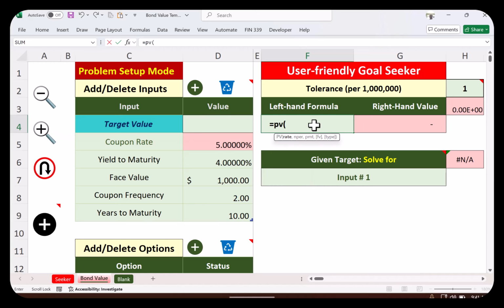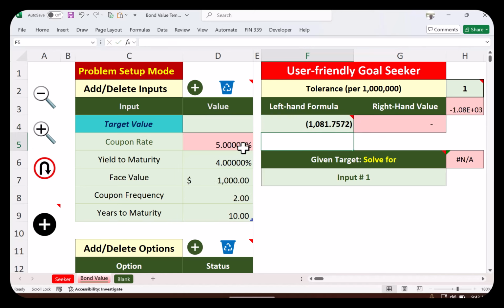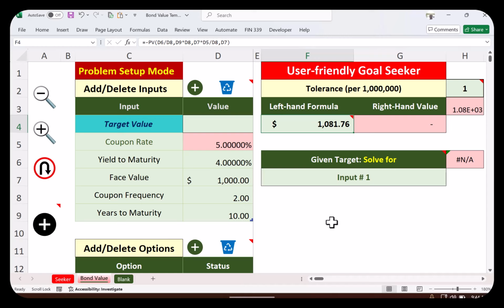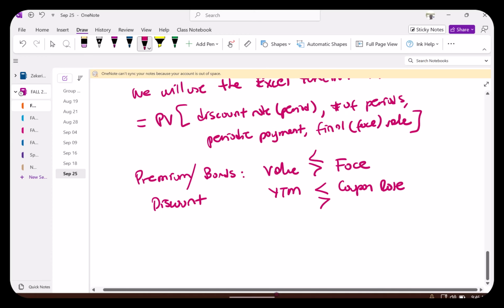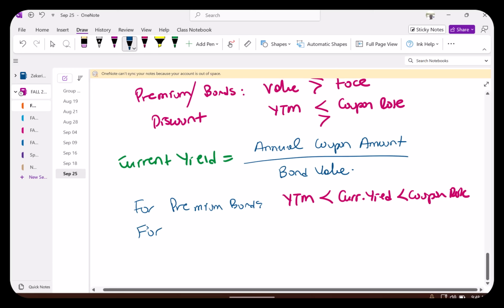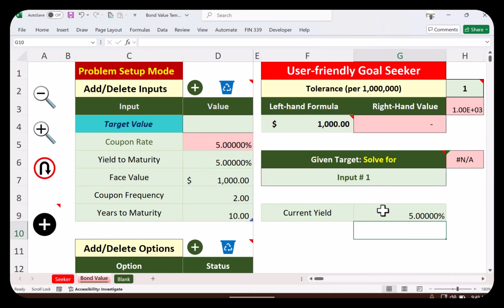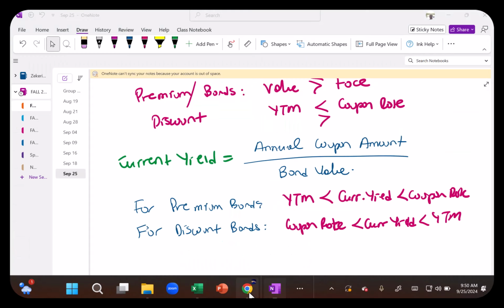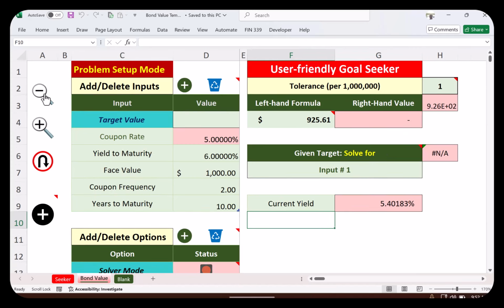FALL 202 BUS 302 MW 0905 Sep 25 Part 4 of 6